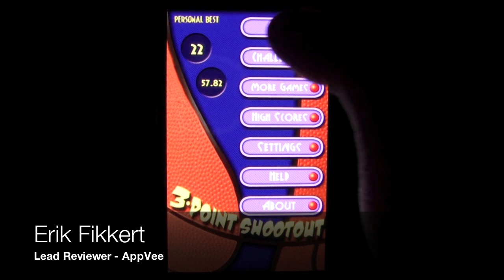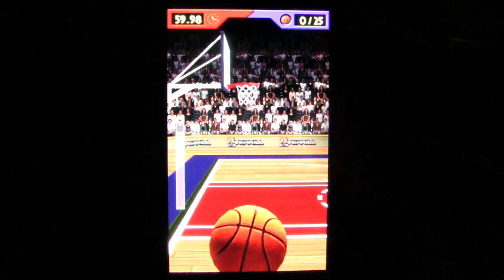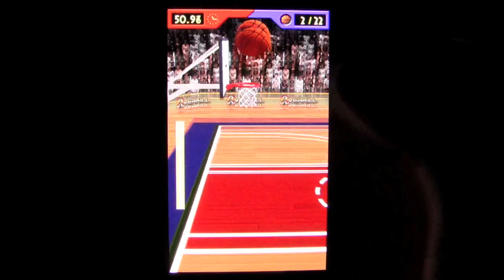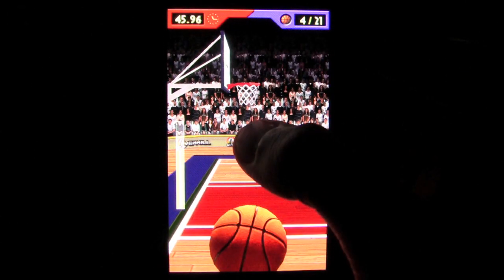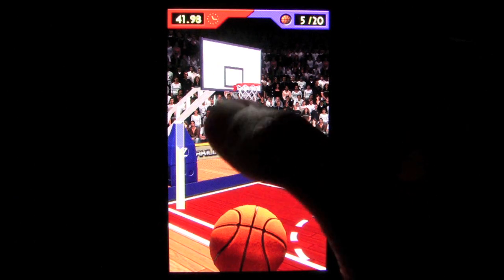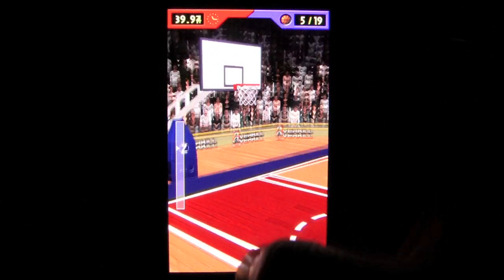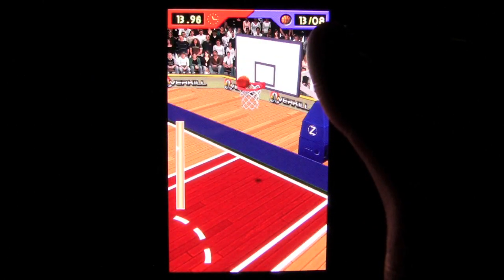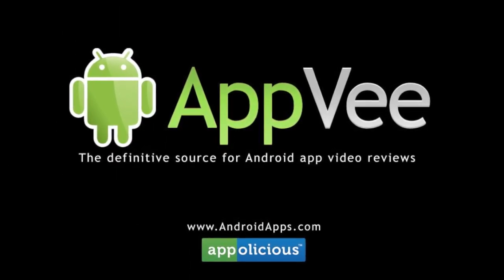Basketball Shots 3D Android App Review - AndroidApps.com